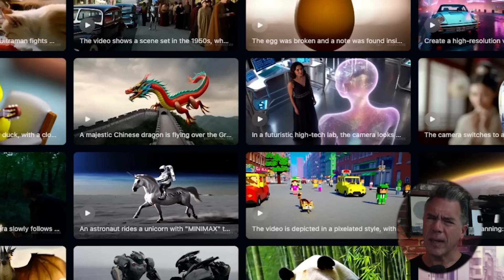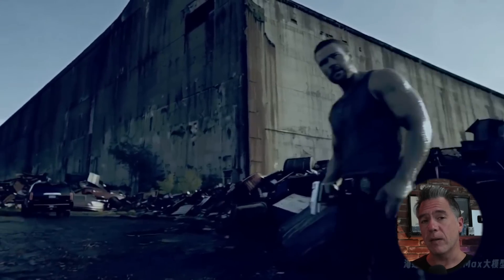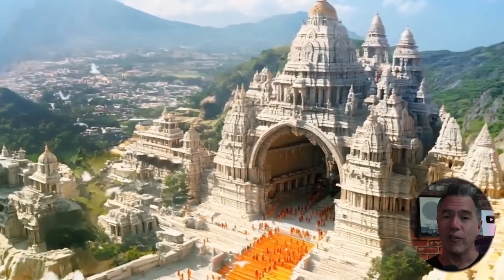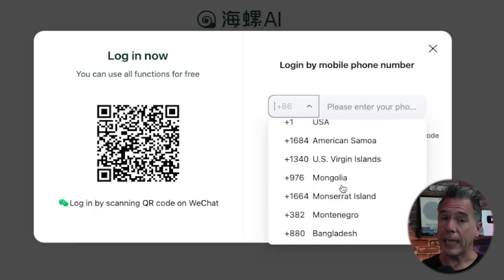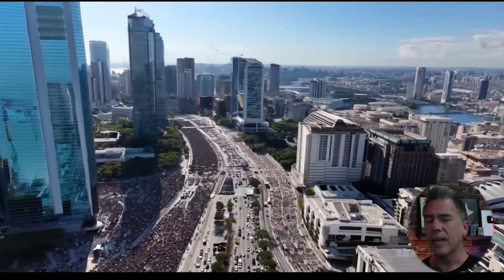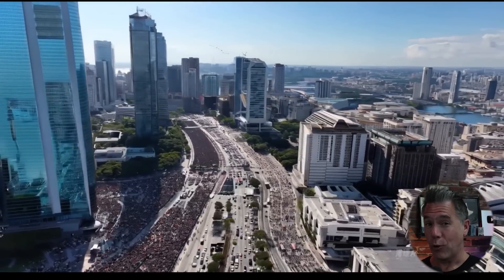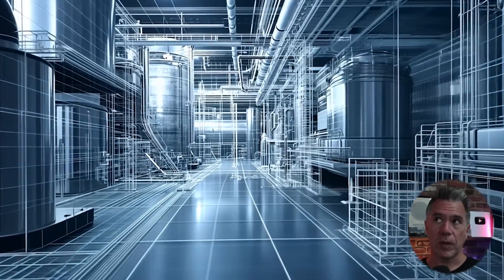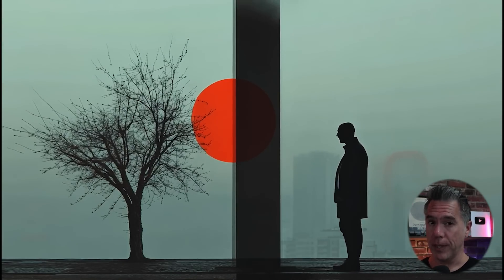New FREE AI Video Generator & Insane AI Character Control!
Discover MiniMax, a completely free & unlimited AI video generator, and explore AI Crew's mind-blowing character expression control! Plus, updates on Runway ML Gen3 and more!

🕒 Chapters:
0:00 Intro
0:26 MiniMax: Free AI Video Generator
1:32 Runway ML Gen3 Update
2:28 On AI Video Time Limits
3:04  MiniMax Getting Started
4:10 MiniMax Output Examples
4:30 What is impressive about MiniMax's Model
5:56 Further Examples
6:47 - Consistency With MiniMax
7:35 Community Outputs
9:19 AI Crew: Advanced Character Control
10:50 Advanced Live Portrait
12:04 - Is there such thing as Too Much Control?

💡 Highlights:

MiniMax: Totally free, no limitations, backed by Alibaba and Tencent
Runway ML Gen3 now offers 40-second shots
AI Crew provides incredible control over AI character expressions
Advanced Live Portrait available now for Comfy UI users

🤔 Discussion: Is there such a thing as too much control in AI video tools?